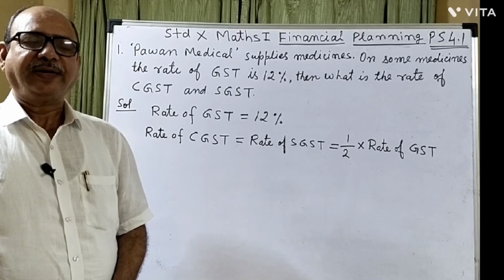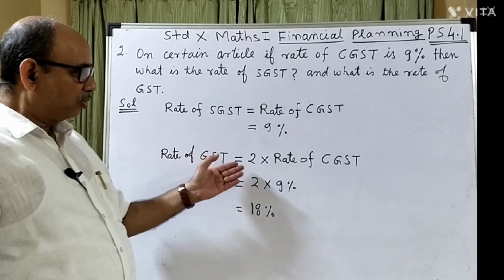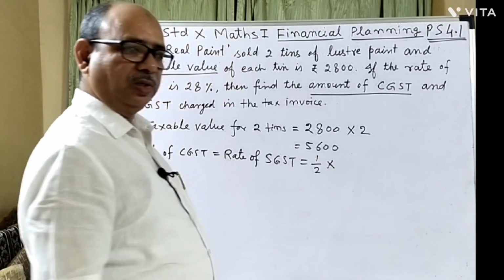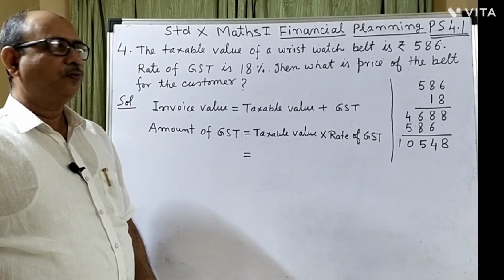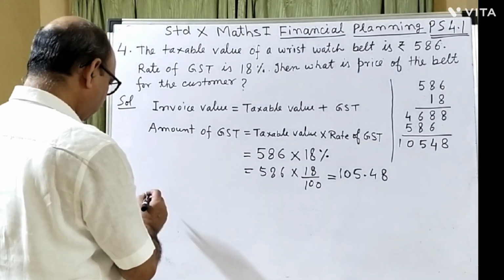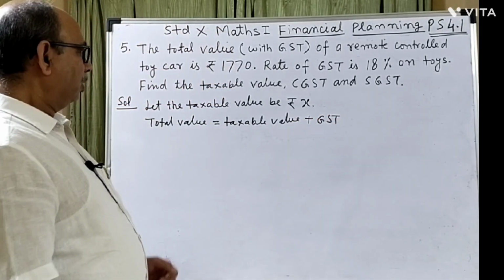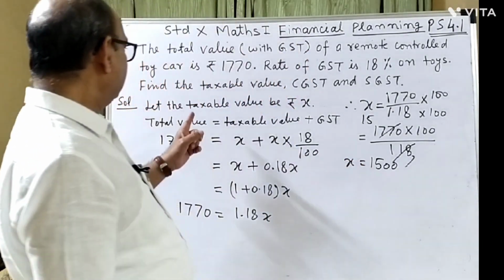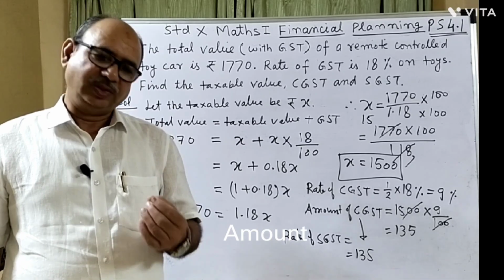10th Maths 1 Chapter 4 || Financial Planning || P S 4.1 Q 1 - 5 || Maharashtra Board || Gyan Wizard